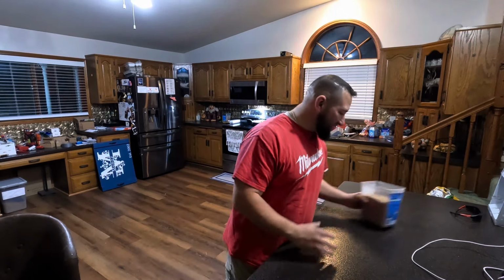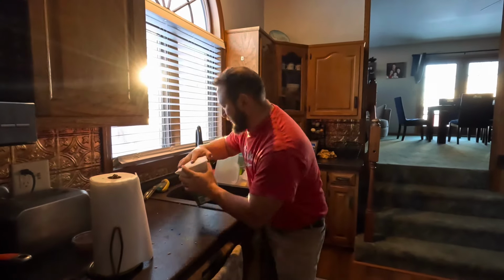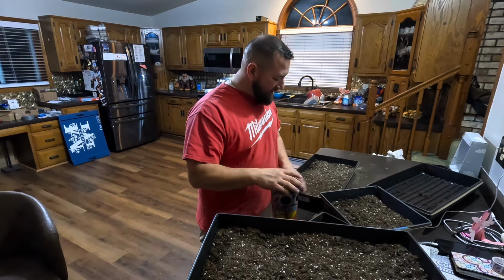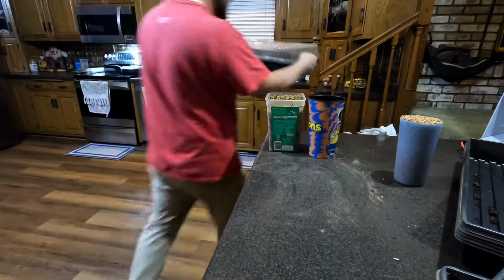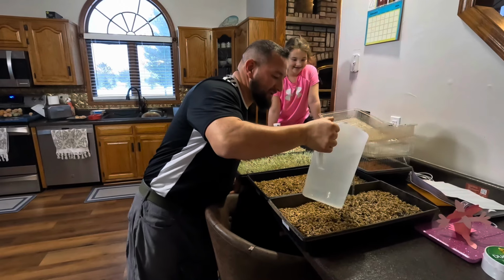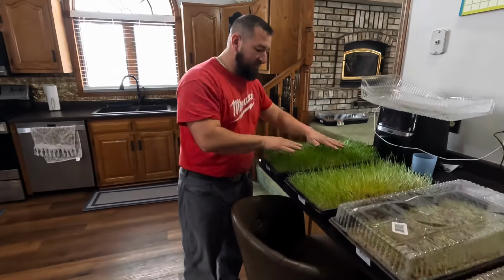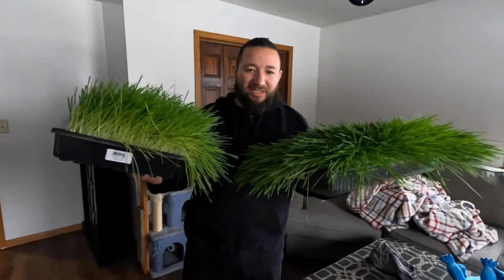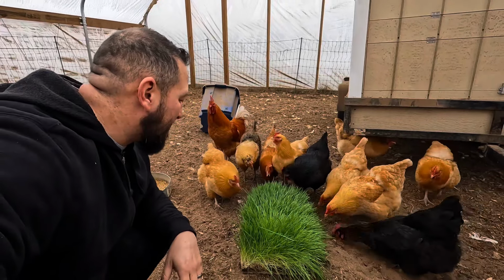How to grow micro-greens for chickens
In this video we show how we grow our greens in winter for our chickens in Wisconsin.